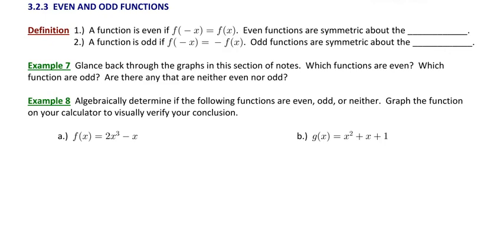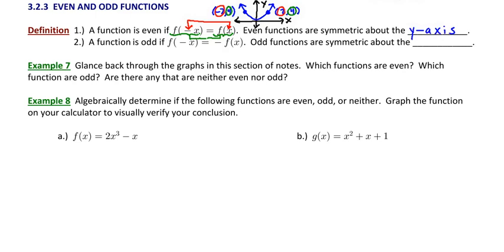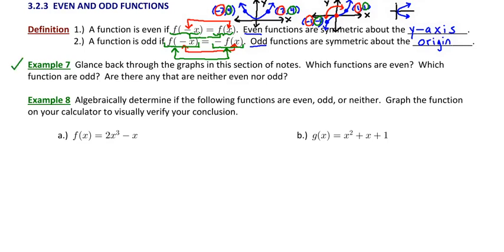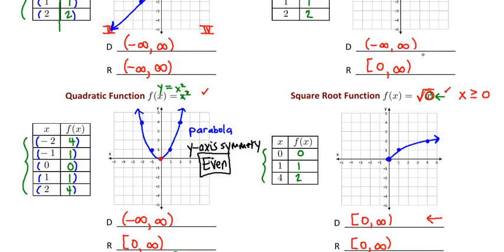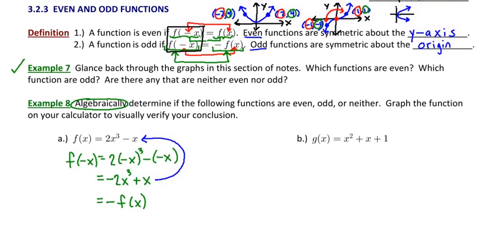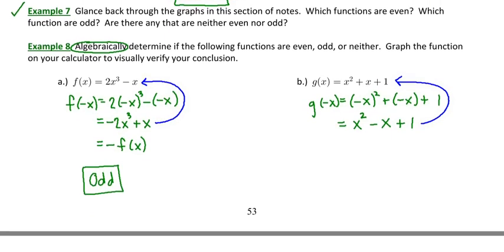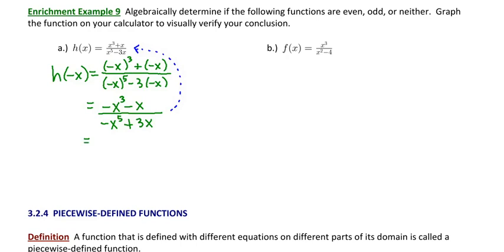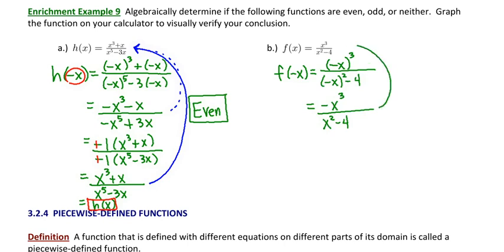3.2.3 Even and Odd Functions